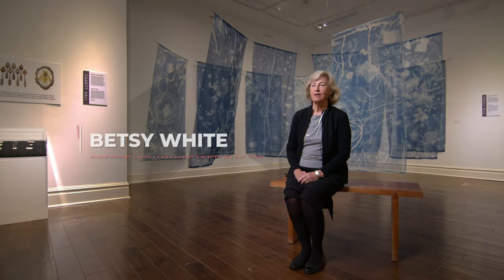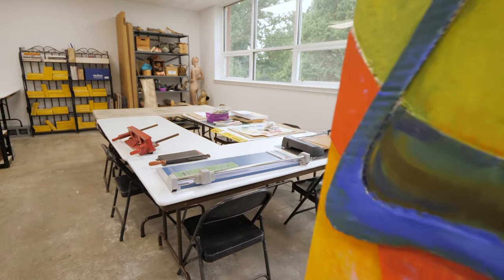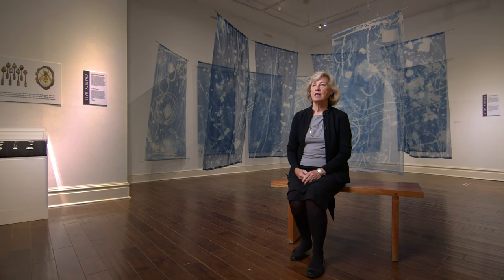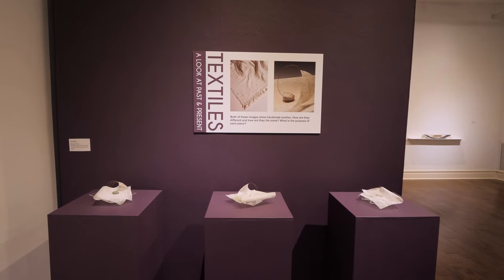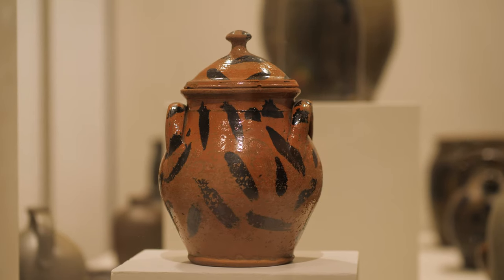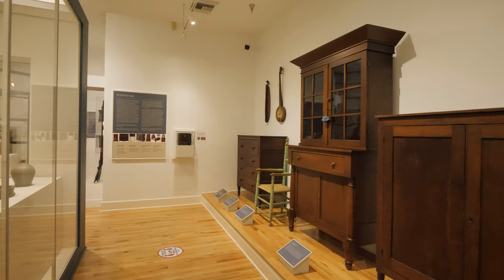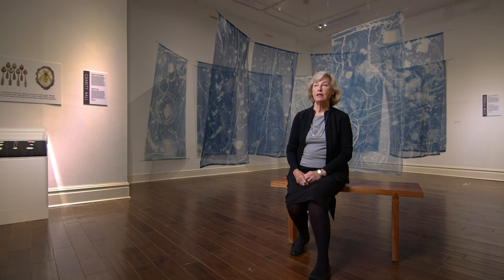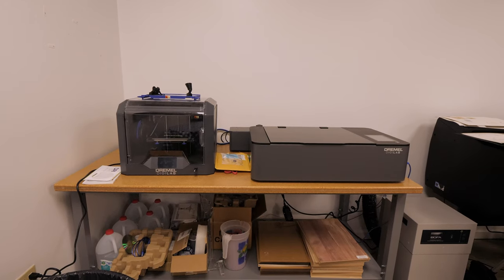William King Museum of Art | Out and About | Abingdon, VA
The William King Museum of Art is an ever-changing gallery and gathering space in the vibrant arts and cultural community of Abingdon, VA. Their exhibitions range from contemporary art made in the Appalachian region to fine art from all around the world. In this segment, Betsy K. White, Director of the William King Museum of Art tells us more about their beautiful museum.